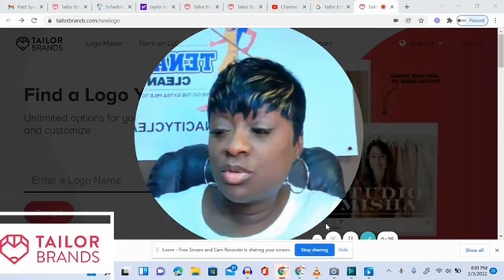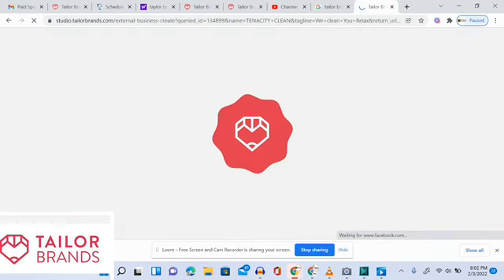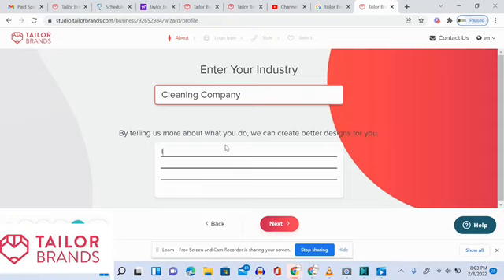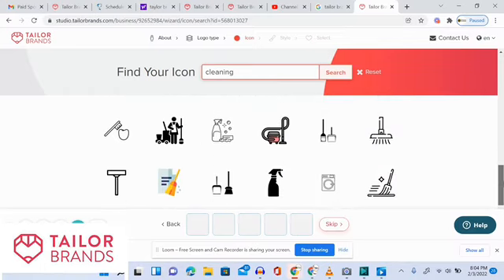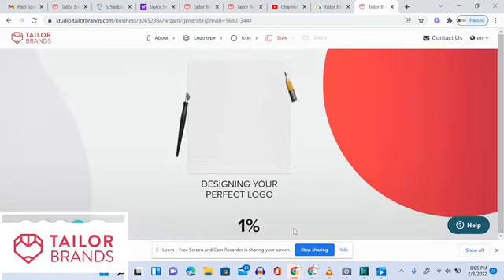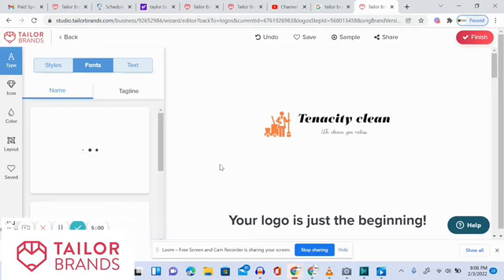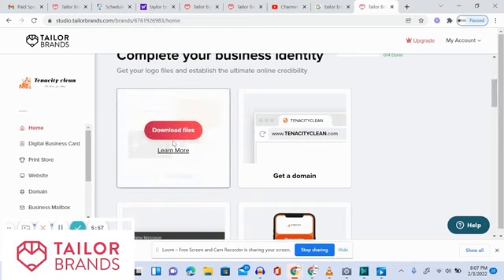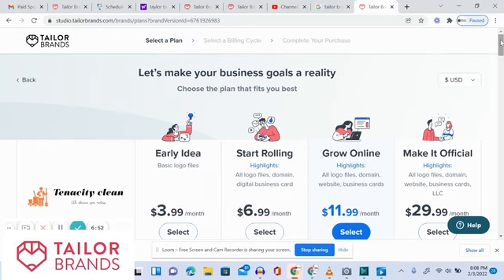HOW TO CREATE YOUR OWN LOGO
CREATE YOUR VERY OWN LOGO TODAY

JOIN OUR FB  GROUP COMMUNITY  TENACITY ACADEMY